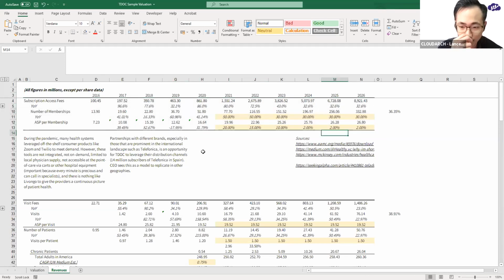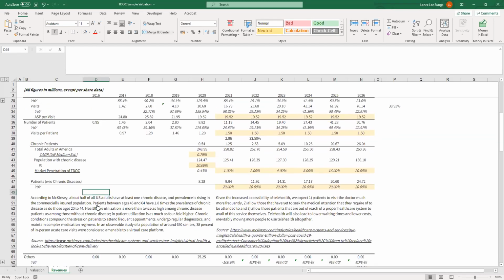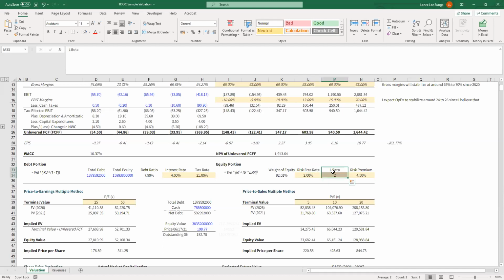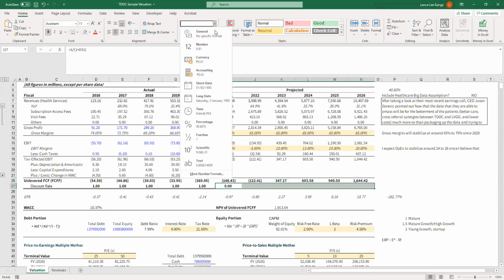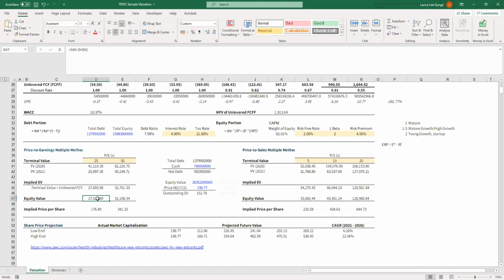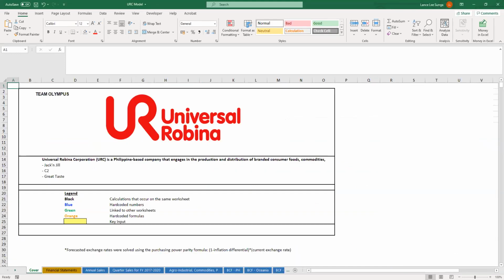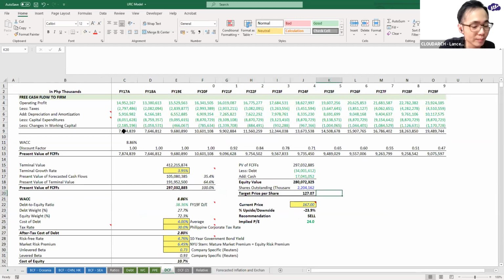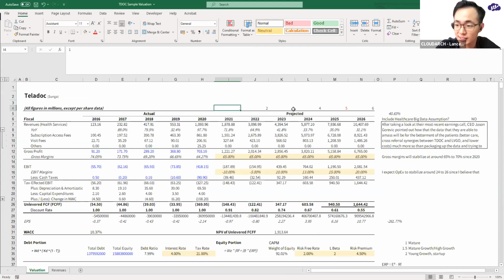CTS Global Internship 2021: DCF Tutorial by Lance Lee Sunga